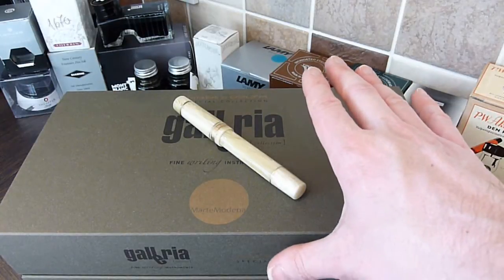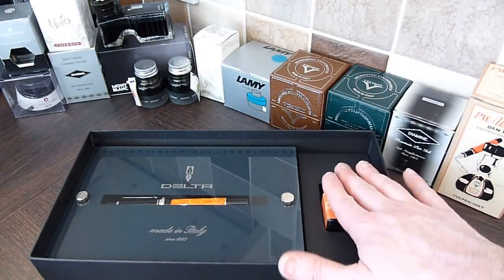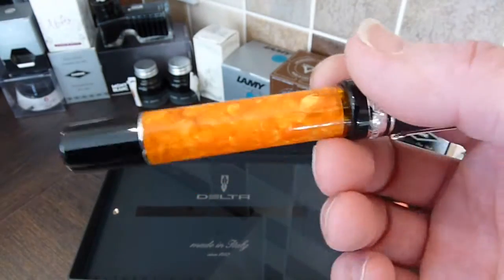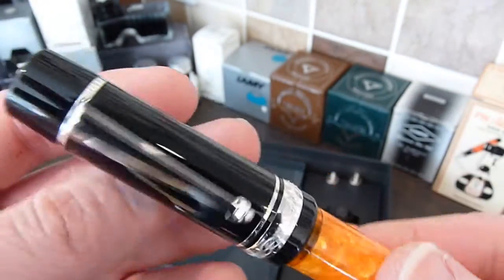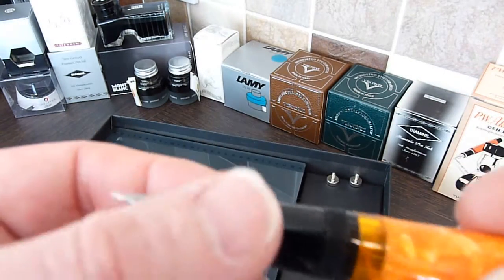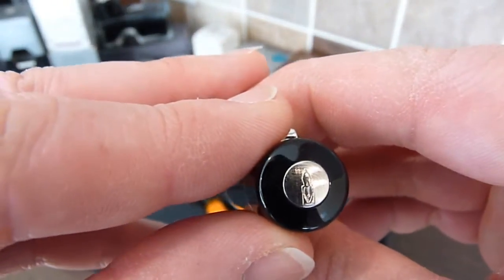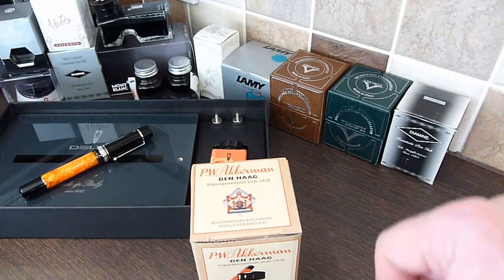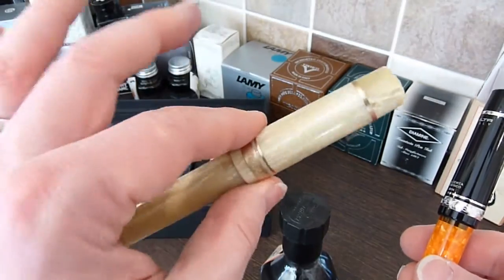DELTA Dolce Vita Federico Stantuffo Fountain Pen *First Impressions*